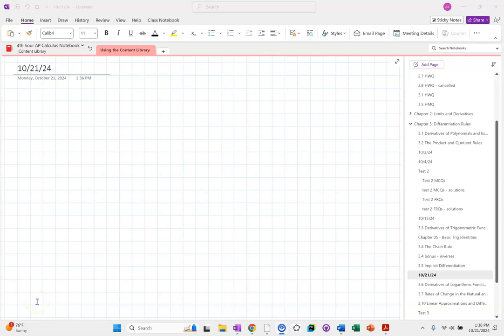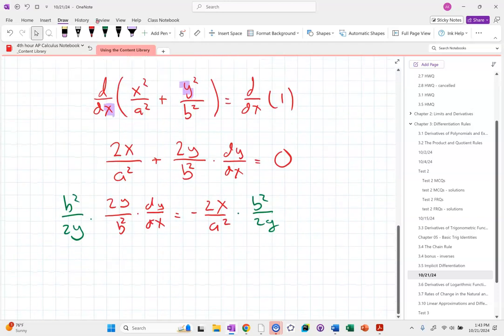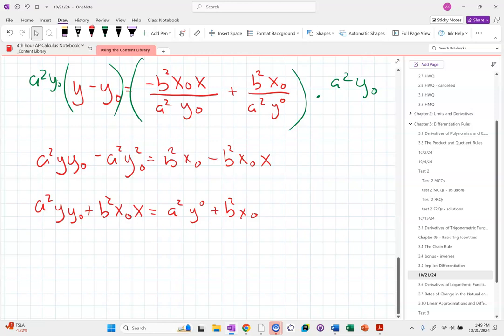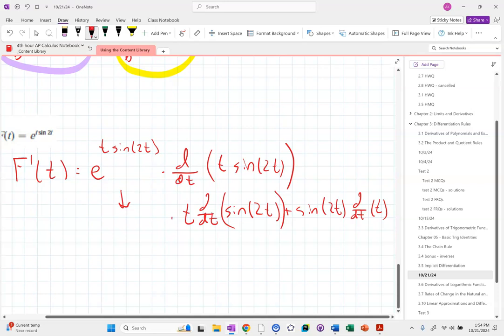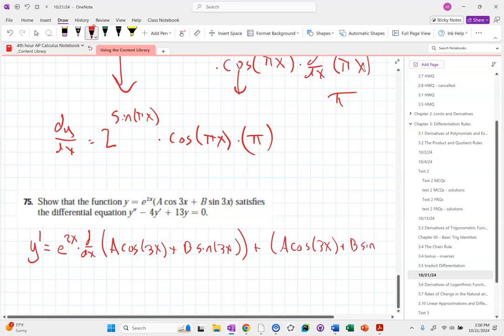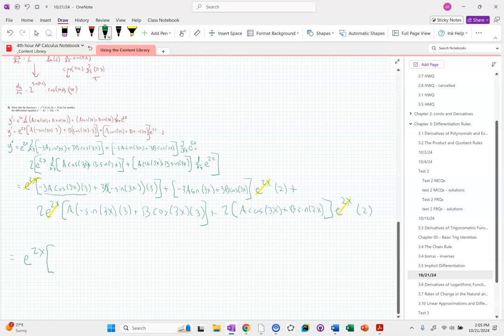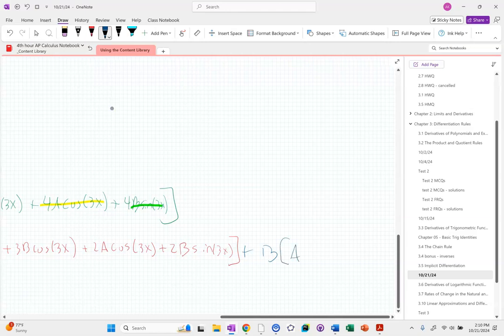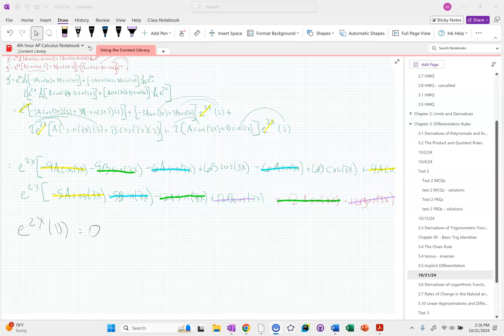10/21/24 AP calc - 4th hour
3.4 & 3.5 questions